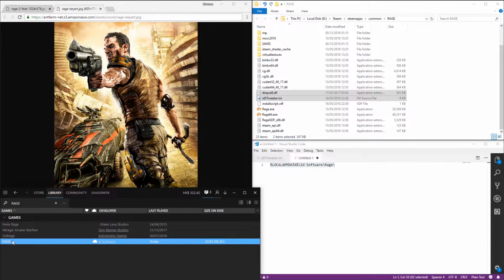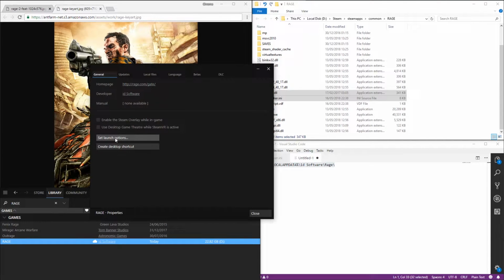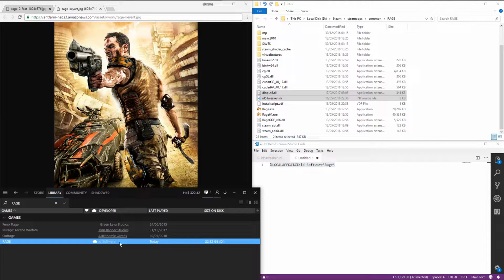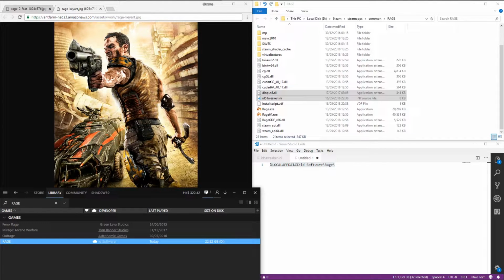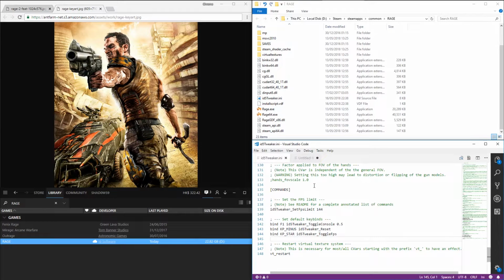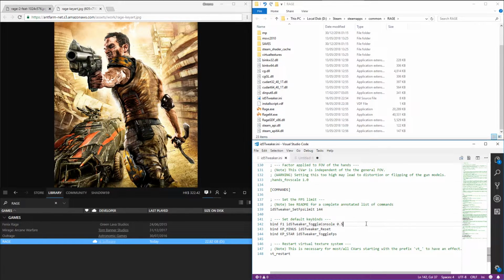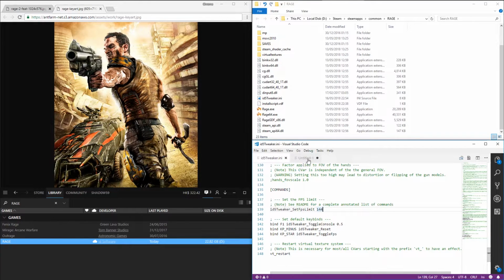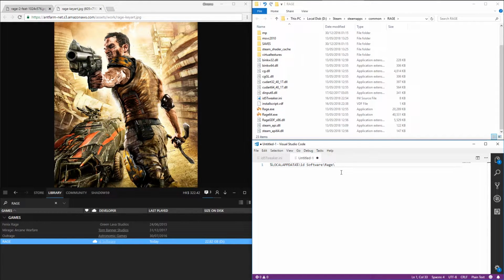RAGE Essential Tweaks: Skip Intro Videos, Uncap FPS & Fix Stuttering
With the announcement of RAGE 2, I reinstalled RAGE 1 on Steam and realised it needed some essential tweaks to get it up to modern game standards.